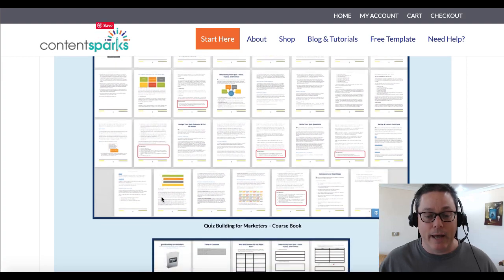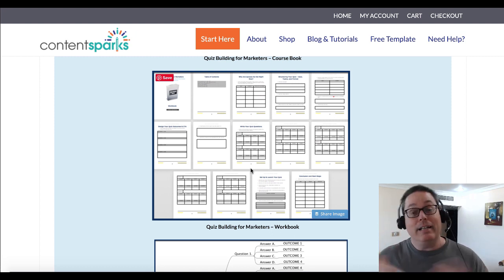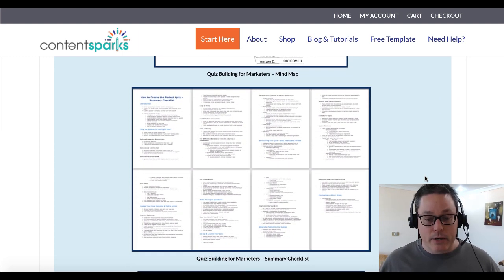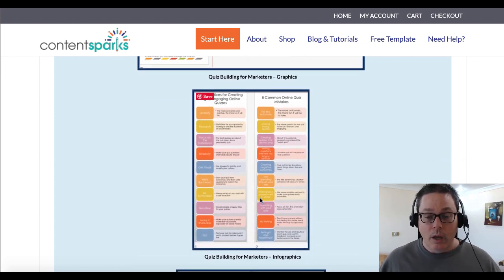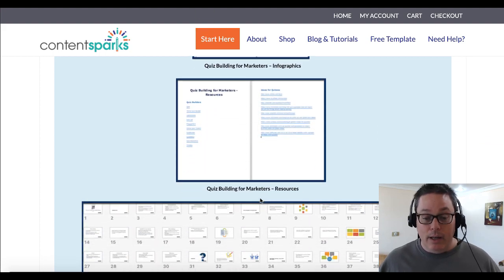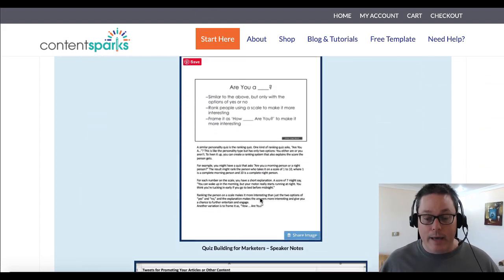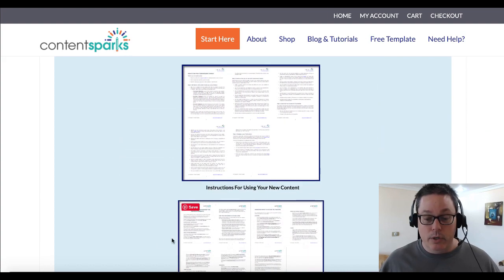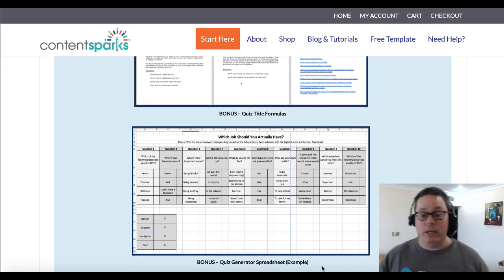How To Make Money With PLR Content [Free Checklist How To Turn PLR into a $500 Product]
Let's take a look at how to make money with PLR content that you can buy for a one time price and mix with some of your own experience and knowledge.

Along with the free checklist on how to turn PLR into a $500 product that you can download for free and get started today.

Download Free Checklist How To Turn PLR into a $500 Product